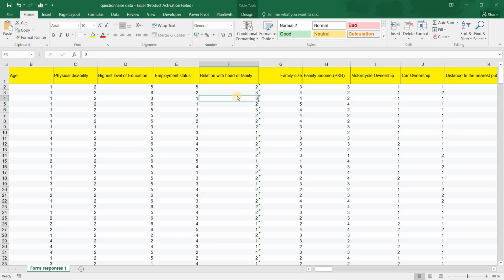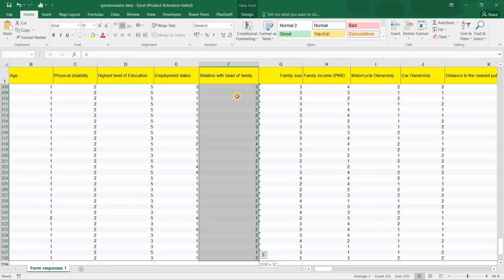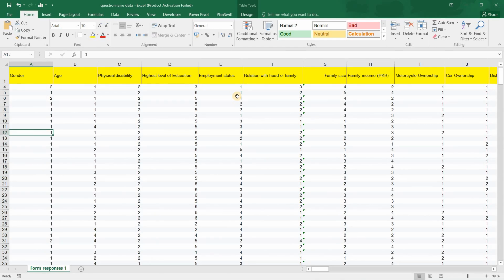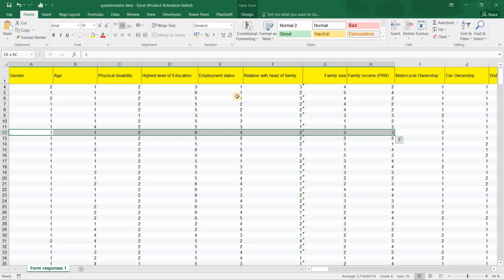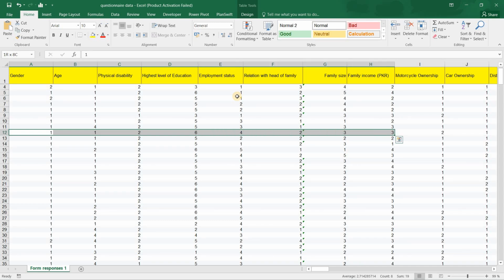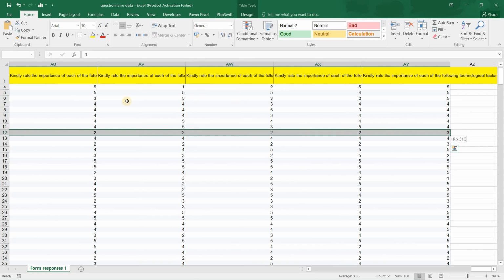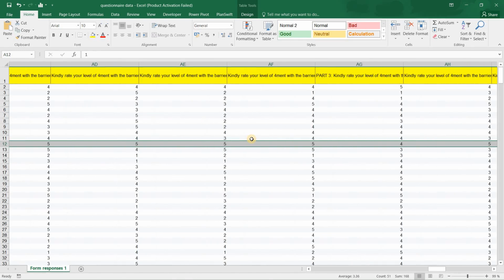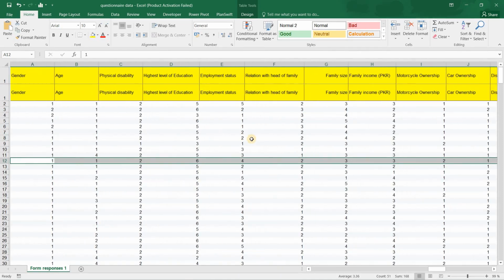Shortcut for selecting column or row in MS Excel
Shortcut for Selecting Column or Row in Excel | Ctrl + Shift + Arrow Key
Speed up your Excel workflow with this powerful shortcut! 💡
In this quick tutorial, you’ll learn how to select entire columns or rows in Excel using a simple keyboard shortcut:

👉 Ctrl + Shift + Arrow Key

Whether you're working with large datasets or just trying to quickly highlight a range, this shortcut will save you time and clicks. Perfect for beginners and pros alike!

📌 Covered in this video:

How to select a row or column using Ctrl + Shift + Arrow

Tips for navigating large spreadsheets efficiently

Common mistakes (like pressing the wrong key!)